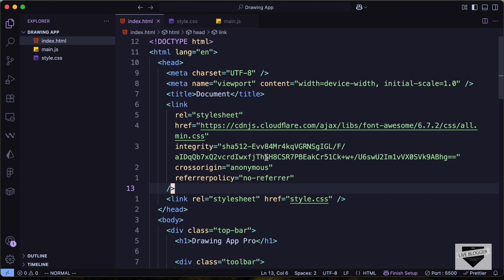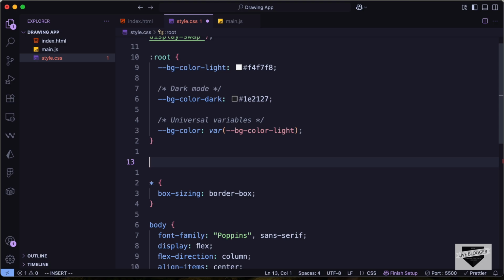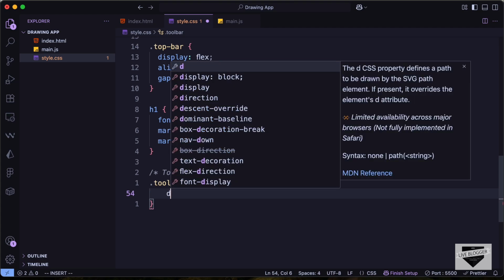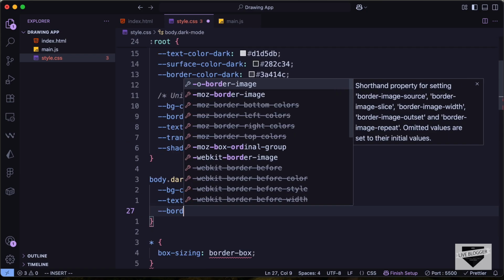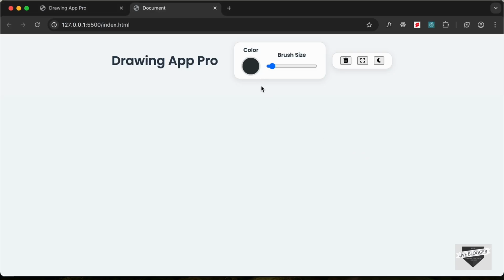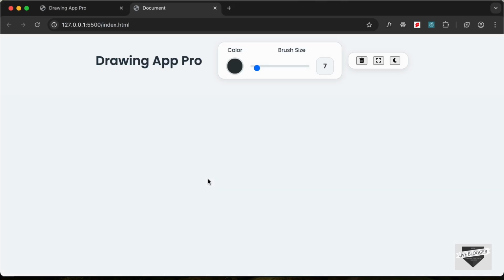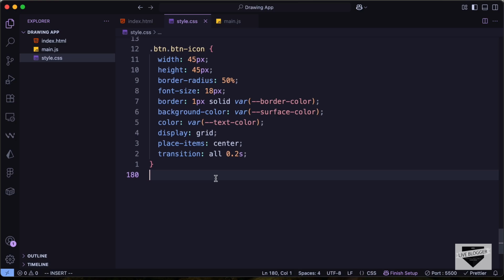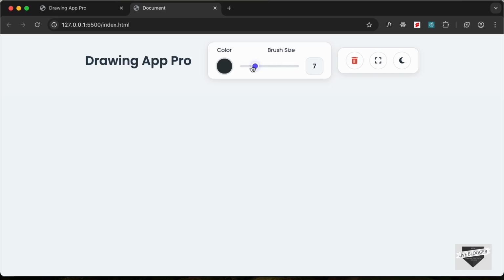🎨 How to Build a Drawing App with HTML – Step-by-Step Tutorial (Part 2)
Welcome to Part 2 of our Drawing App Tutorial series!
In this video, we’ll start styling our modern drawing app using pure CSS. We will start with styling the top bar of our application using CSS. Whether you're a beginner or brushing up your front-end skills, this is a great project to follow!